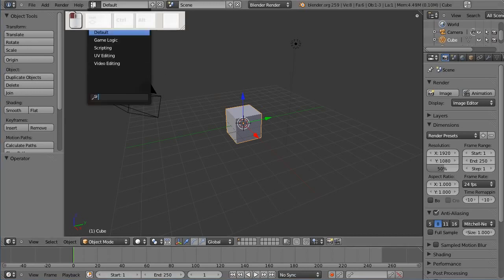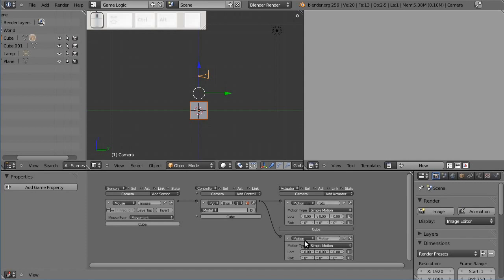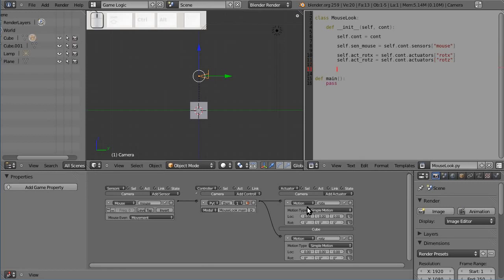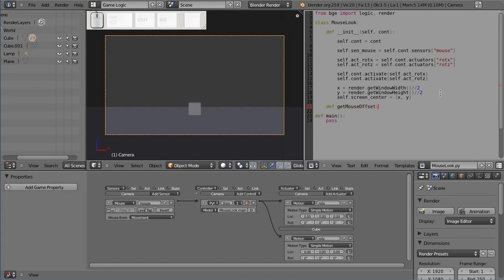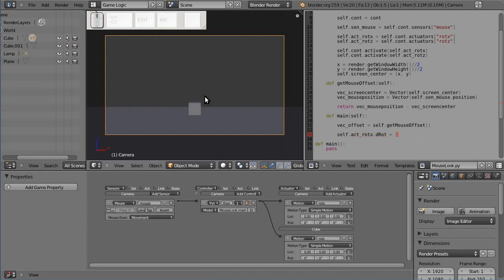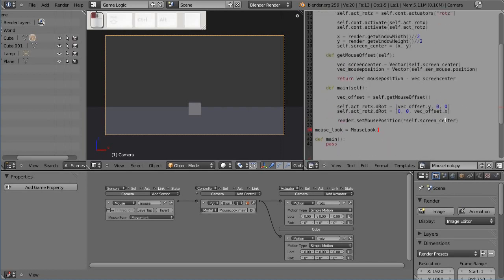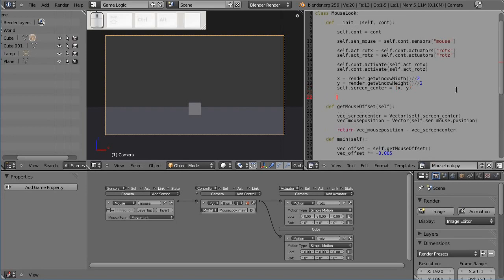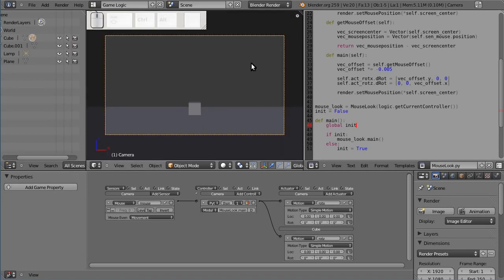Видео уроки по 3Д моделированию и графике в програме Blender.